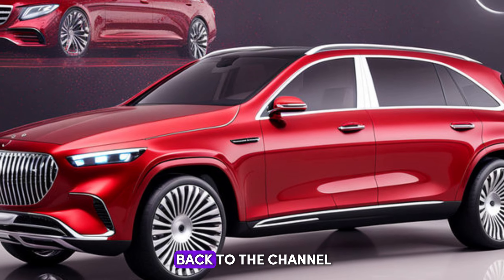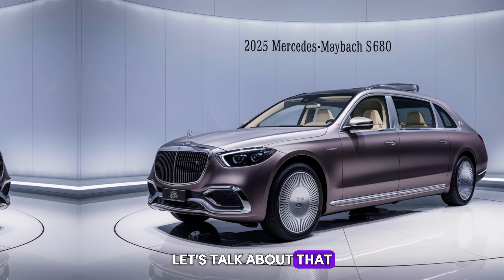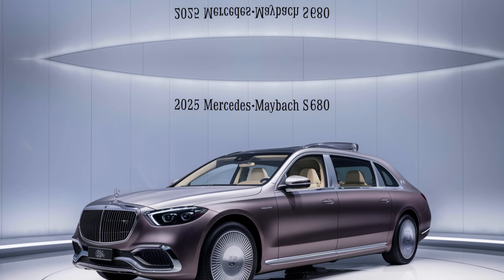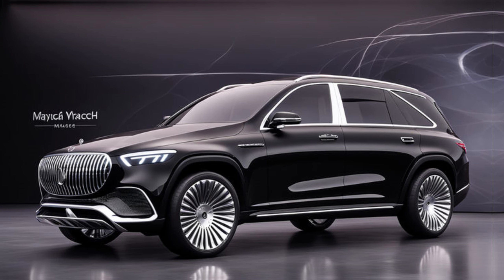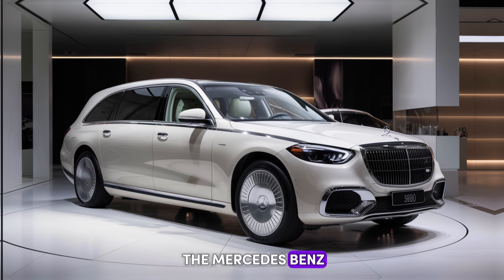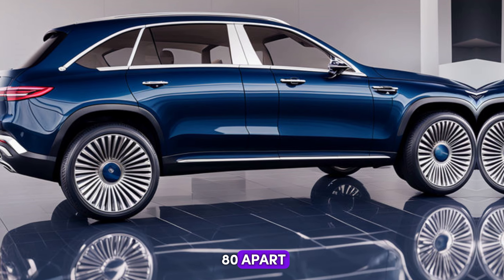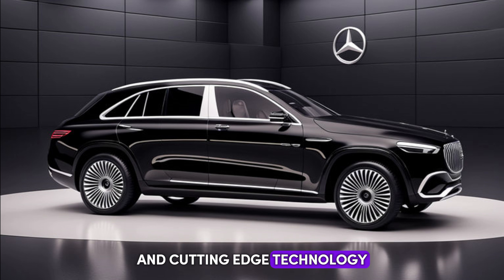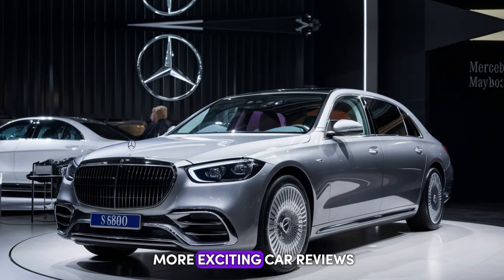Get Ready: the ALL NEW 2025-2026 Mercedes-Maybach S680 SUV: A New Era of Luxury Travel......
Get Ready for the ALL NEW 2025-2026 Mercedes-Maybach S680 SUV: A New Era of Luxury TravelIntroducing the highly anticipated Mercedes-Maybach S680 SUV, set to hit the market in 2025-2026. This luxurious and spacious vehicle boasts an array of innovative features that will redefine the standard for high-end SUVs. From its sleek and modern design to its state-of-the-art technology and advanced safety systems, the S680 SUV is the epitome of luxury and performance.